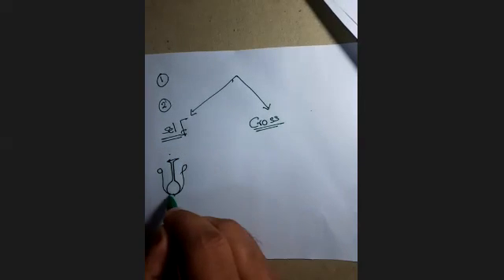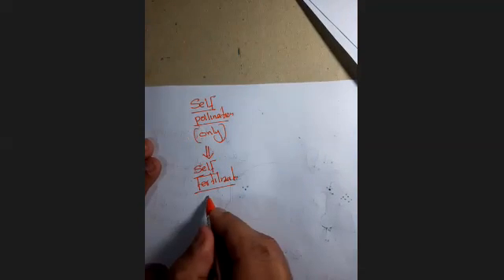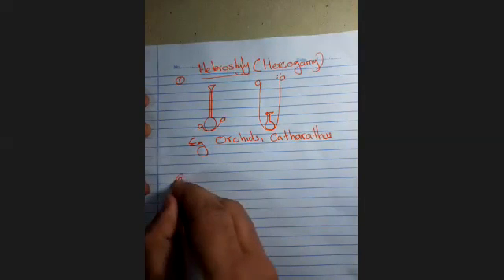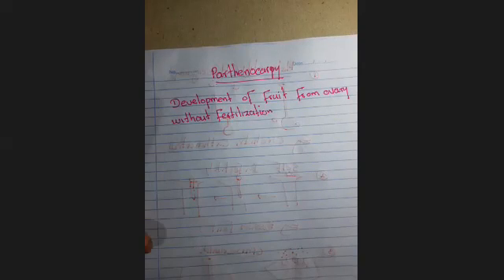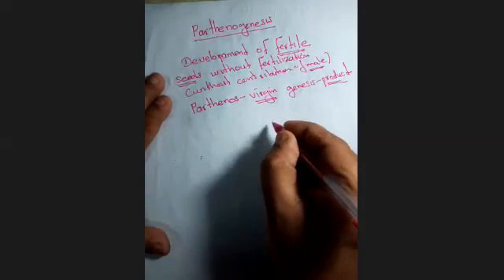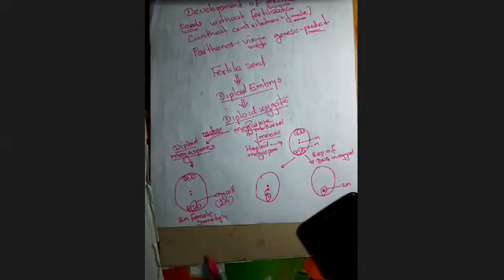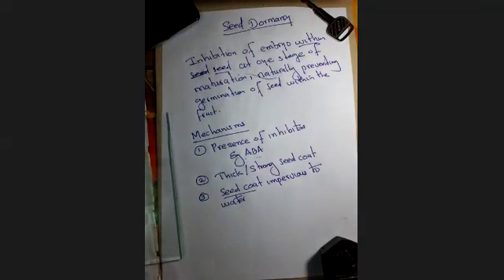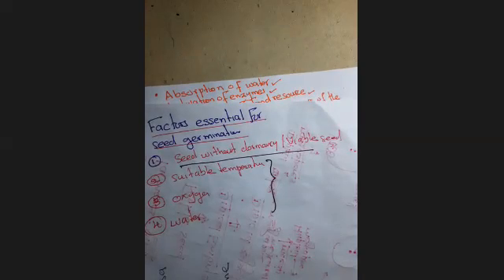14809/2021 AL biology 2022